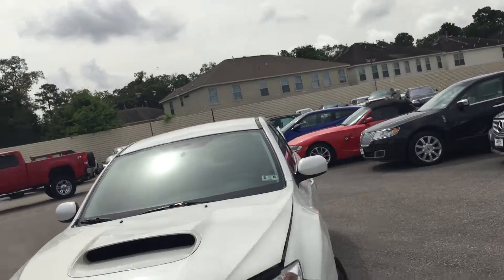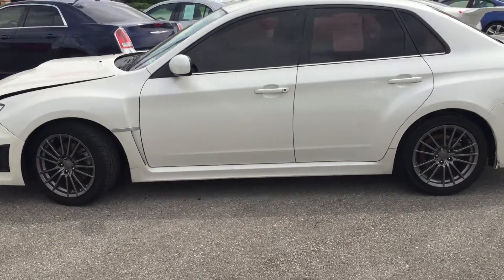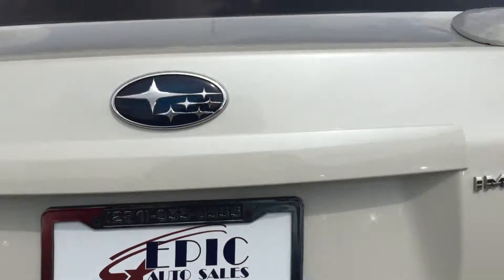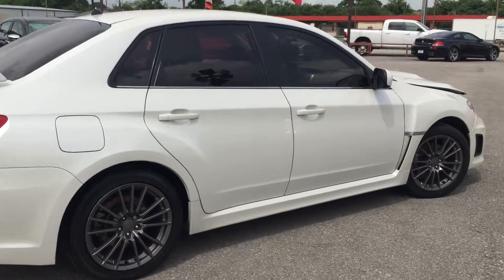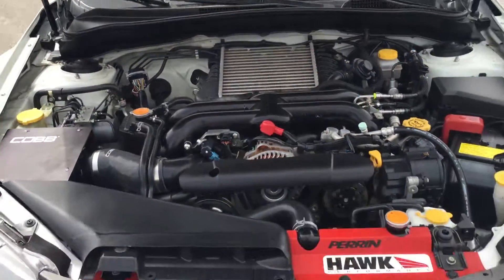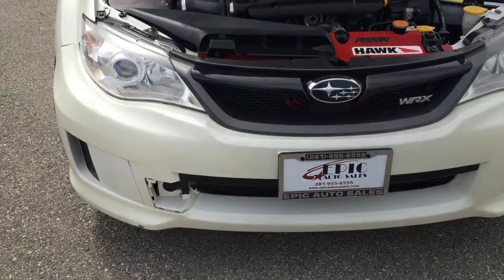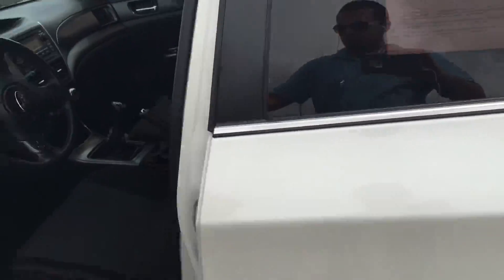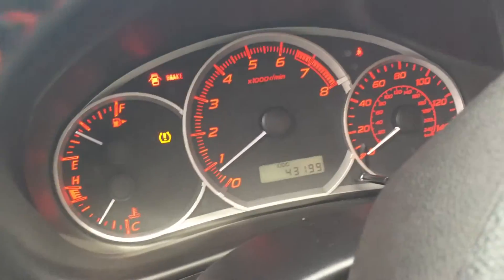JORDAN HERE'S YOUR 2013 IMPREZA WRX WAITING FOR YOU TO PICK UP